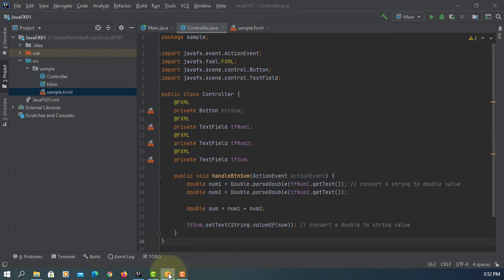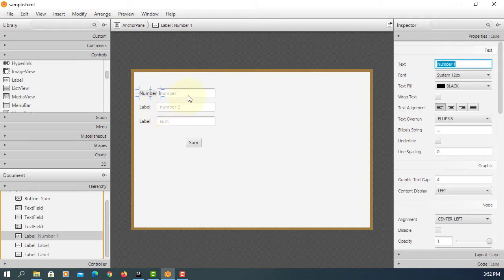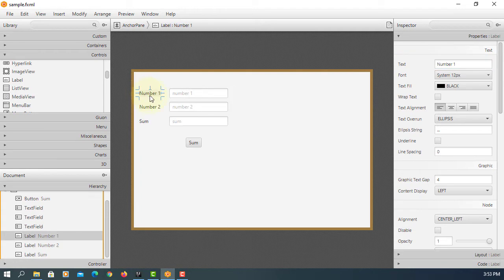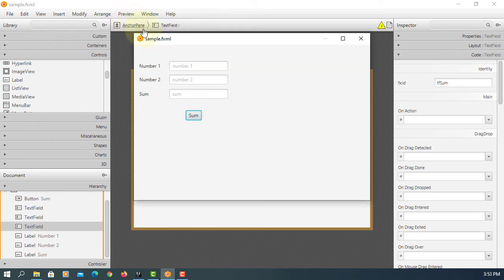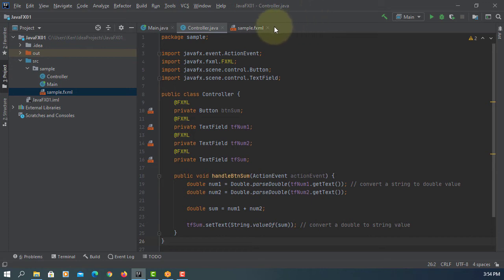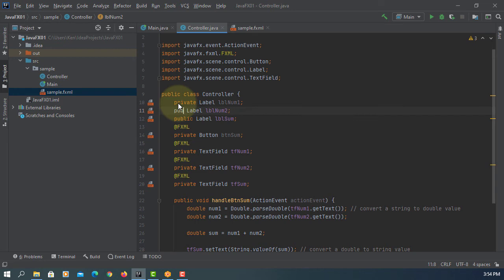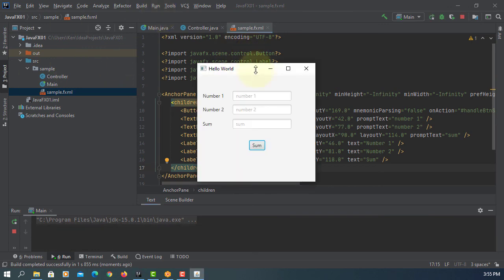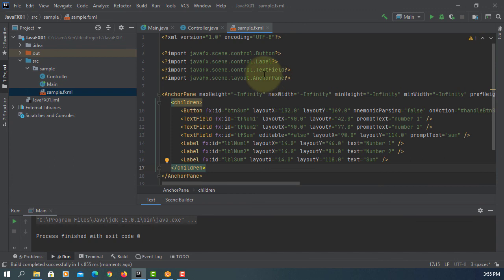JavaFX 15 Tutorial 2 - Label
In this tutorial, I will show you how to use a label using JavaFX 15 or later with IntelliJ 2020.2.3.

Label

A Label displays text that is required to fit within a specific space.

In this tutorial, you may need to continue from the text field example.

In addition, the setEditable() method is used for the text field so that the value cannot be edited by the user manually.

VM options
--module-path "C:\Program Files\Java\javafx-sdk-15.0.1\lib"
--add-modules javafx.controls,javafx.fxml